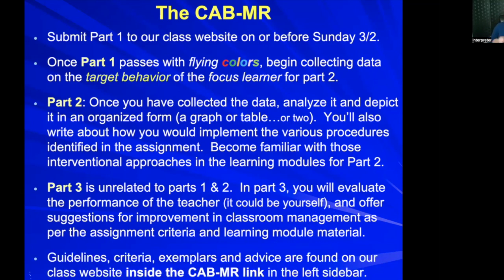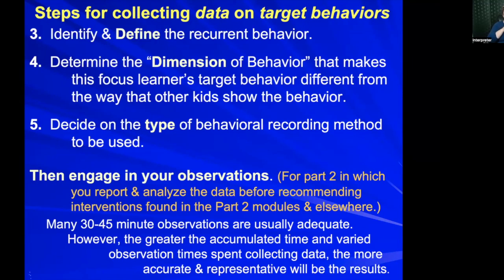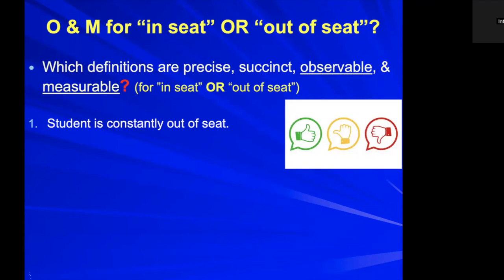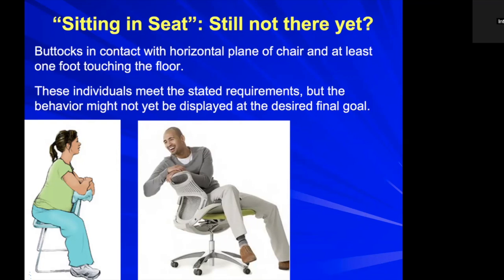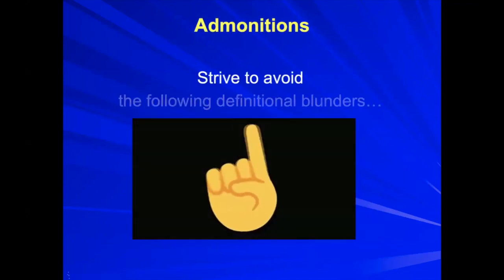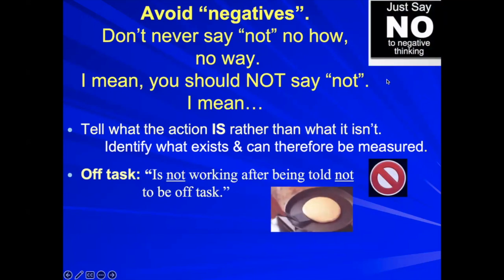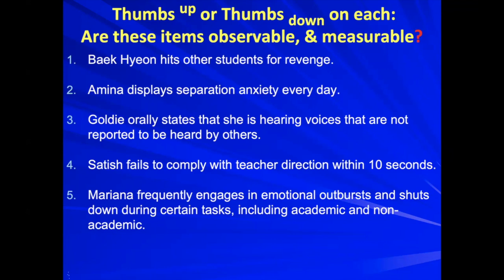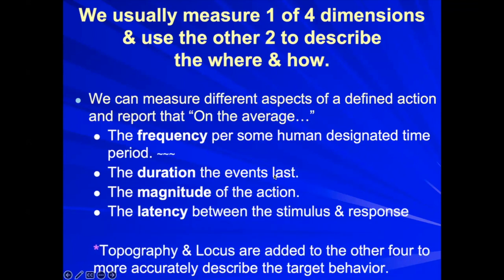702 Lab Part 1 of CAB-MR Spring 2025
Review of criteria and practice for success on part 1 of the CAB-MR assignment.